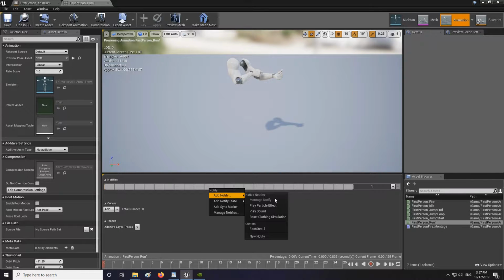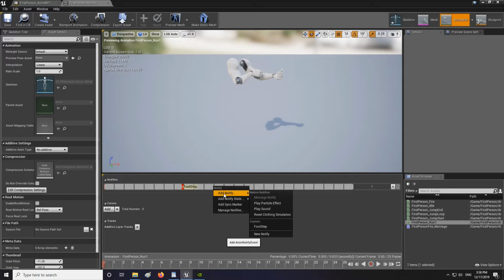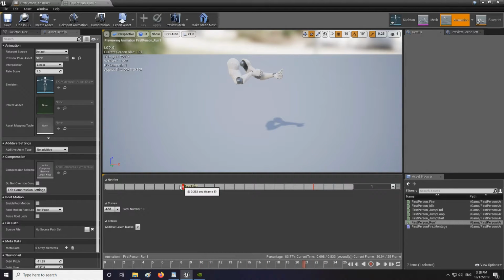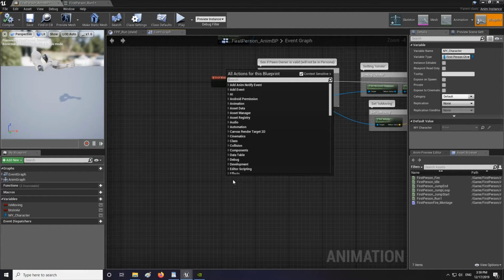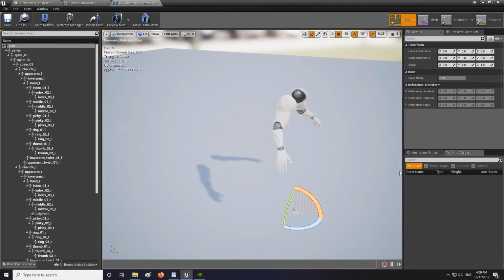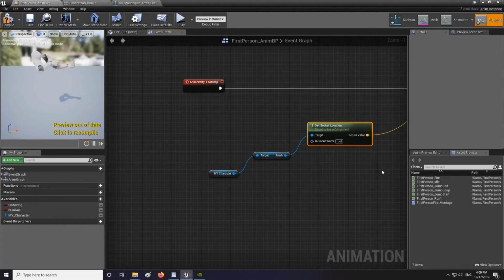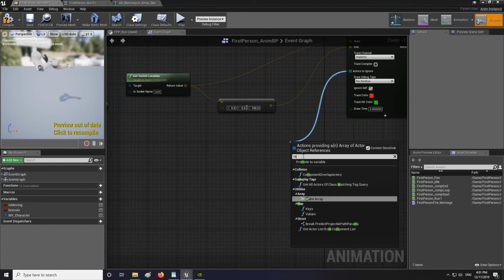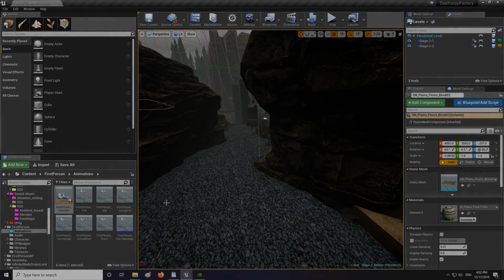Ue4 Tutorials - Deathscyp Factory S03E13 Part -1 Physic Materials - Anim Notify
Hey Devs!

In this episode we start making our very own physic materials! Of course to do so we need to check out anim notification first inside the anim BP of the character. We will setup the scene with a nice line trace in this episode that fires from the animation rig to check the floor and in the next episode we will be doing the physic materials.

Sound id so you can go get the free sounds
we